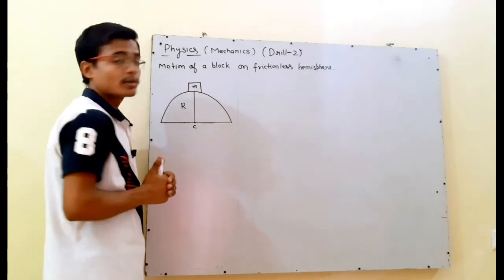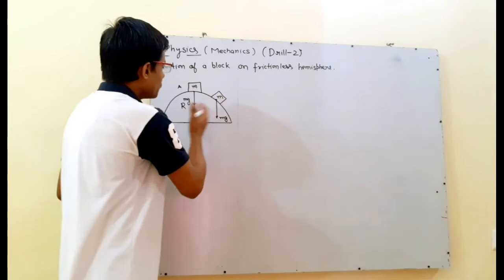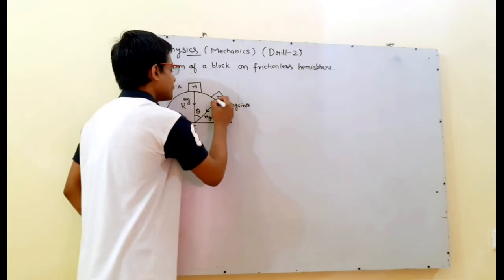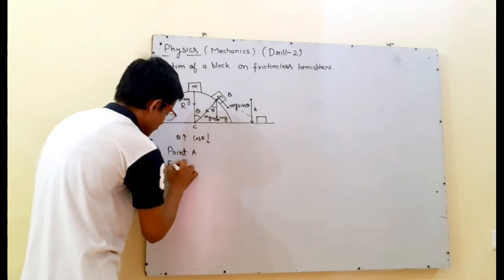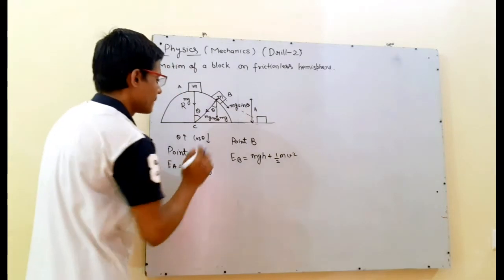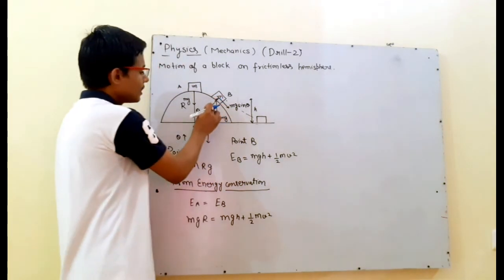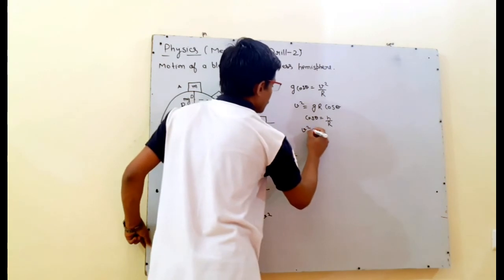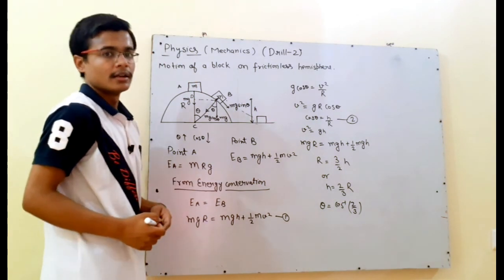Drill no.2 ||Motion of a block on frictionless hemisphere ||2020|jee main